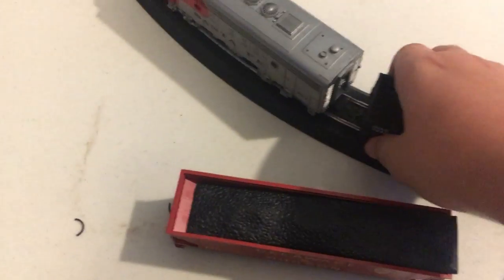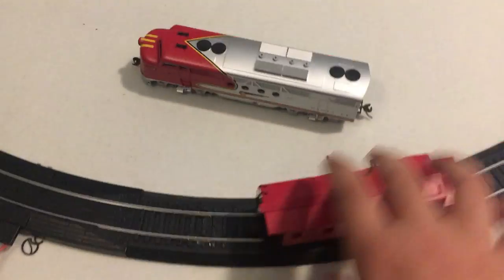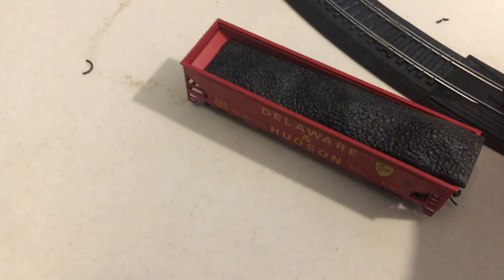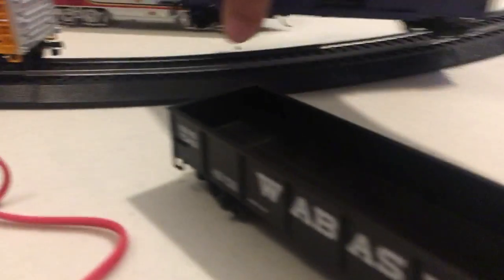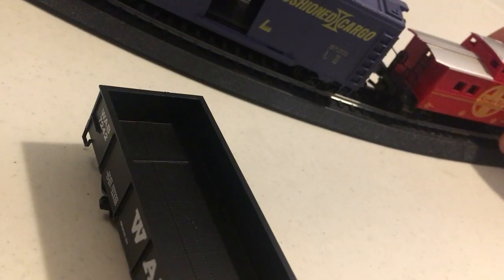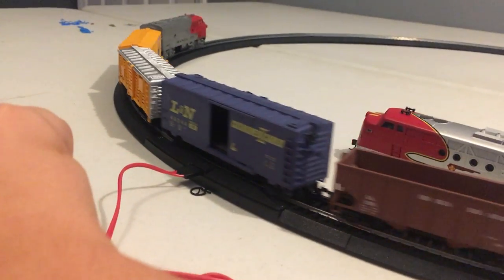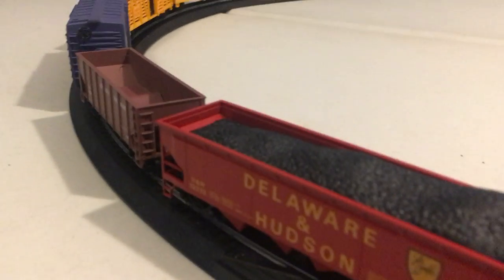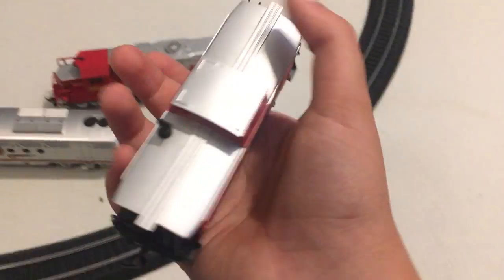Running all my Ho Scale Locomotives!